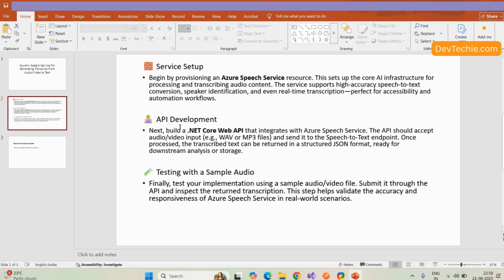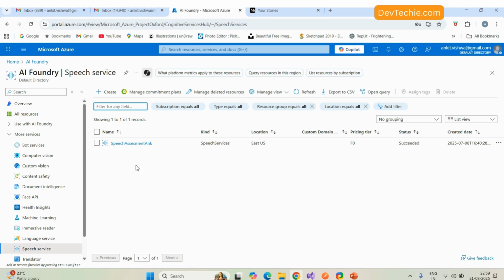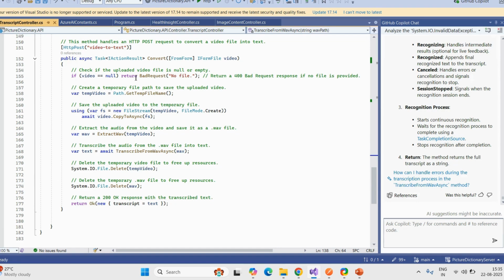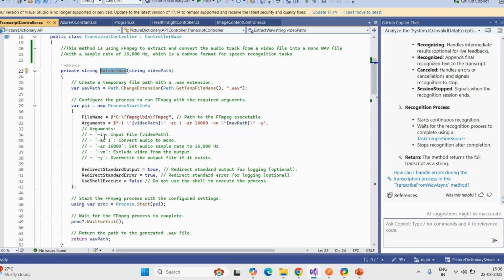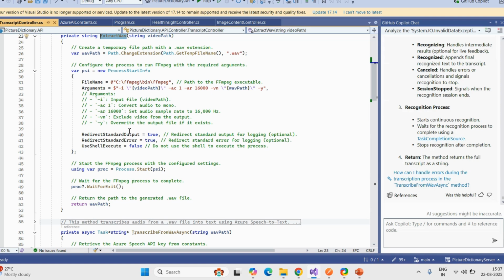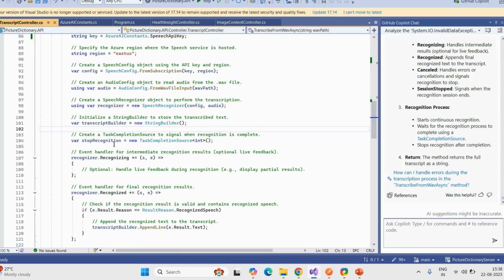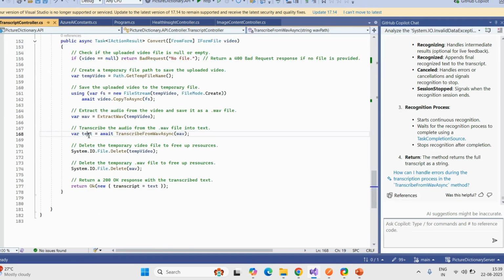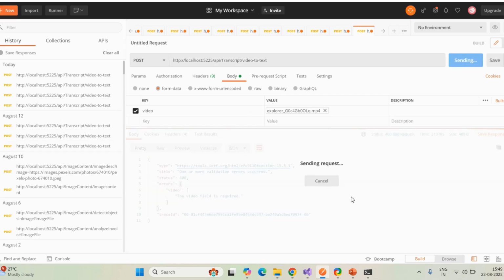Generate transcript from Audio/Video to text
Turn audio and video into text with Azure AI! In this video, we explore how to generate accurate transcripts from audio or video files using Azure’s Speech-to-Text and AI services. This powerful approach makes content more accessible, searchable, and ready for analysis.

🔹 What’s inside:

How transcript generation works with Azure AI

Step-by-step demo for converting audio/video into text

Best practices for developers integrating this into apps

👉 Explore more hands-on projects at devtechie.com